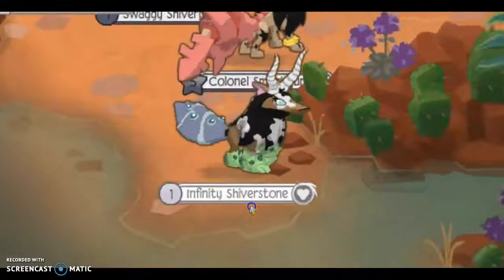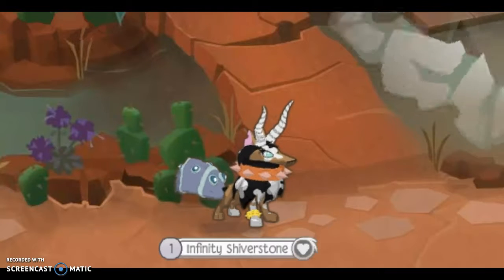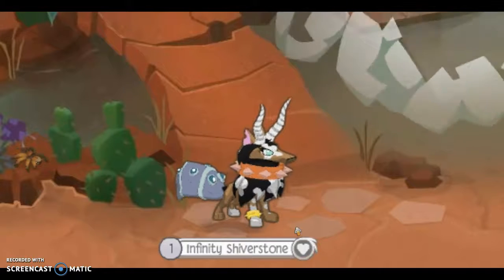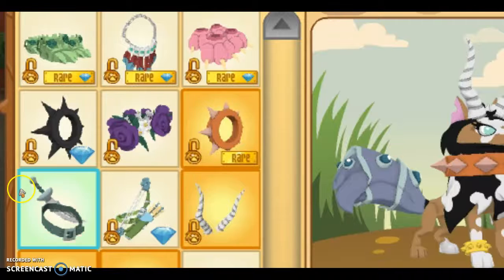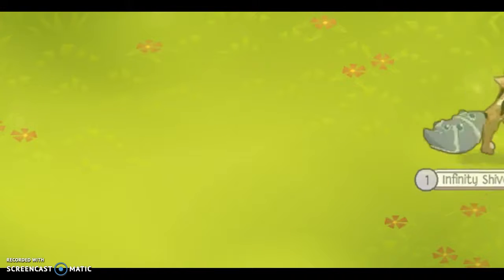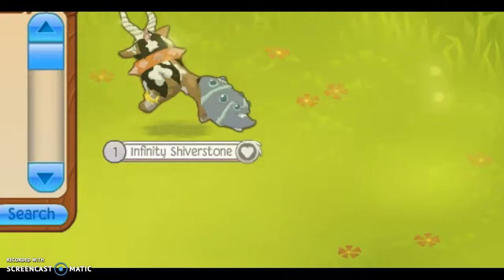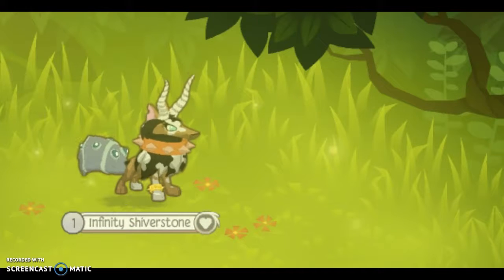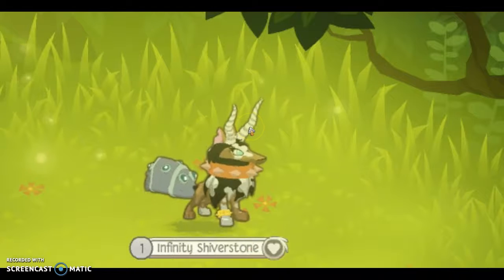INTRO CONTEST {{READ DESC}}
To enter:
AJ USER
if your entering

Background:
Cats or random background/ ANY
How many seconds:
6-11 seconds
Effects:
ANY
Text:
Kittenzz AJ
Extra Text:
YOUR WATCHING.../PLEASE ENJOY!/ENJOY!

deadline:
April 24th

Greenscreen: